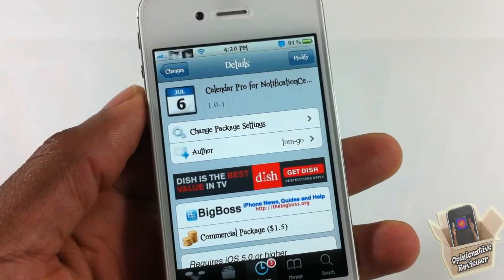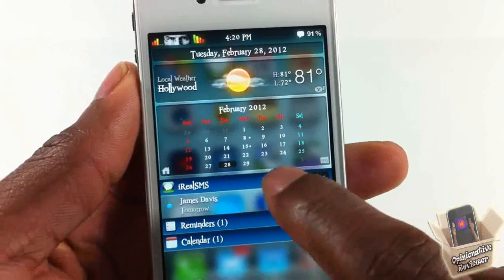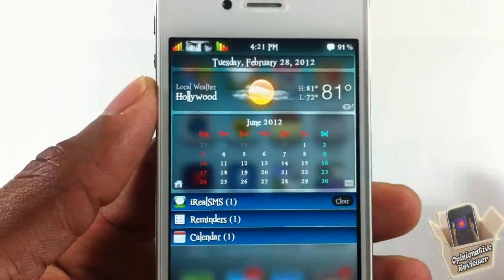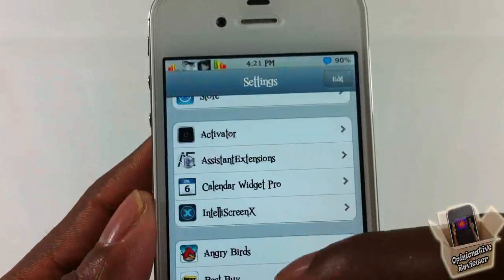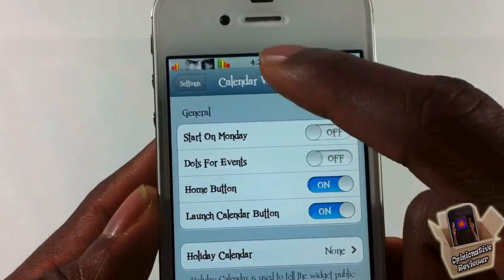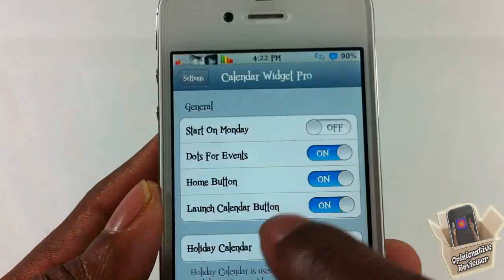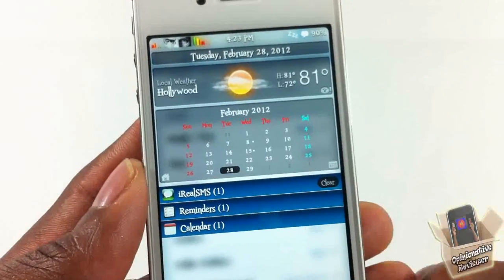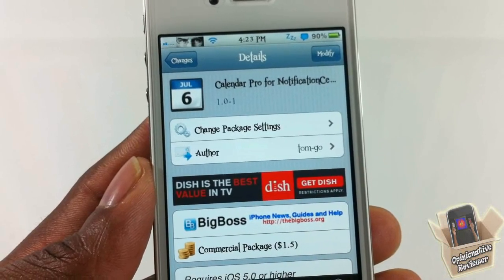Calendar Pro - Adds Enhancer Calender To Notification Center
This is a video demo of 'Calendar Pro For Notification Center'

Name: Calendar Pro For Notification Center
Developer: tom-go
Price: $1.50
Repo: BigBosss

Calendar Pro For Notification Center nc widget Adds Enhancer Calendar To Notification Center ios4 ios 4 ios 5 ios5 How to How-to Apple best top iphone 4s iphone4s ipad2 3gs jailbreaking jailbroken 3g 2g 1g 2nd generation 1st 3rd 4th opinionativereviewer opinionative reviewer oreviewer review smart phones cellphones